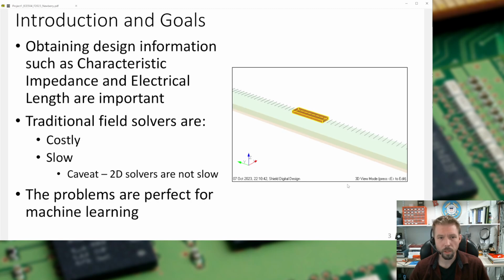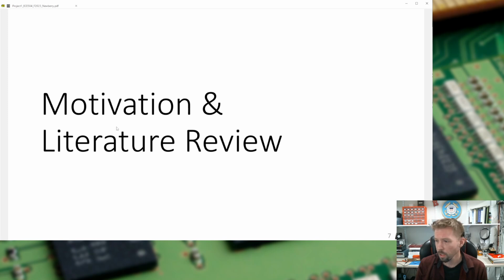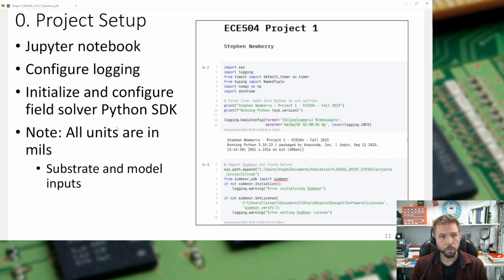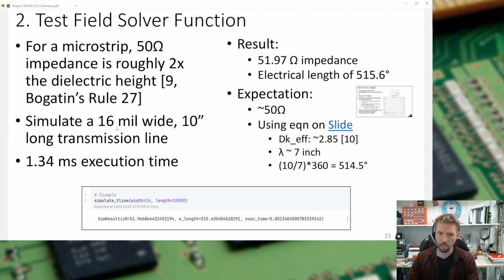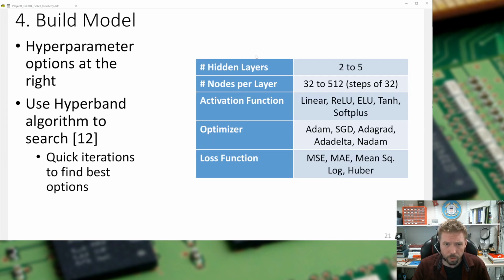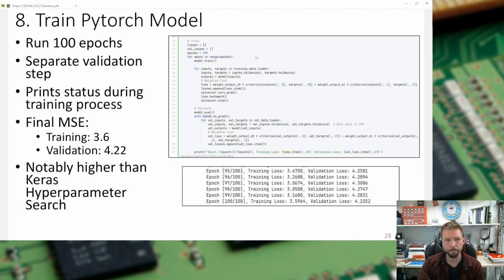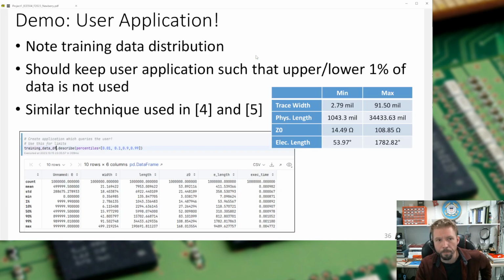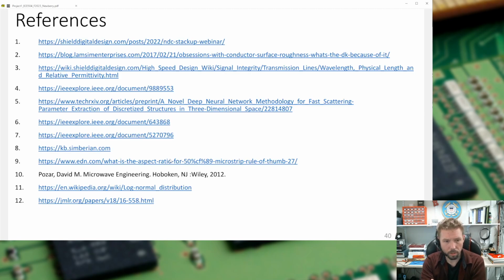TLNN: Transmission Line Neural Net Solver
Video presentation of a prototype transmission line solver based on a neural network rather than traditional Maxwell's Equation based solvers.